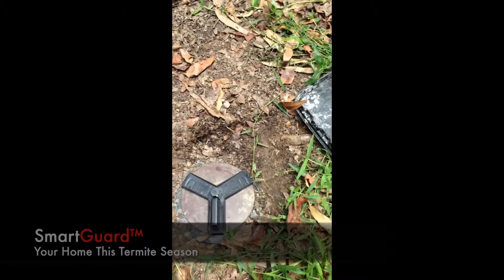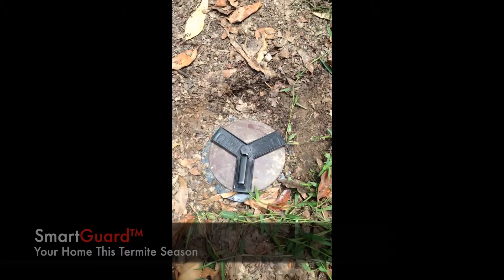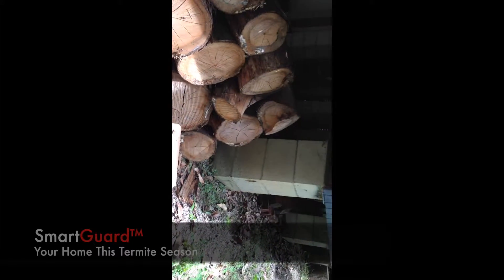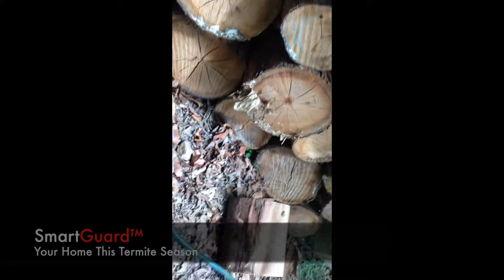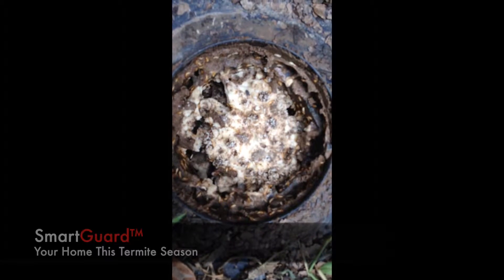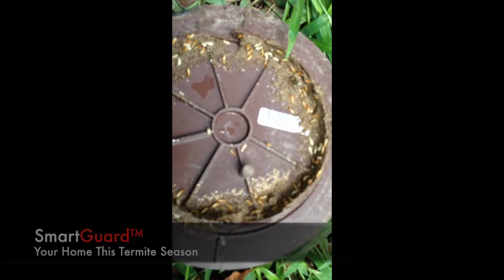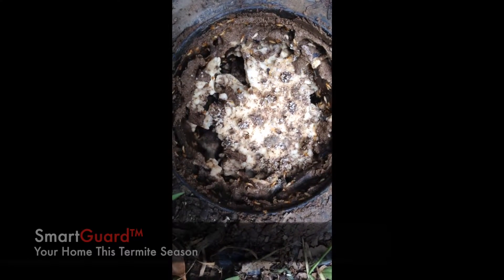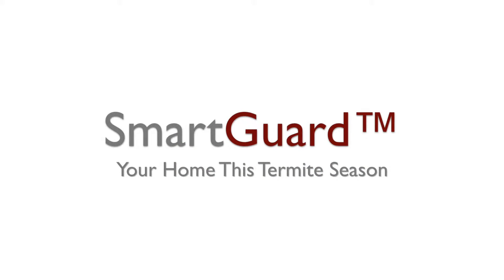Termites Control Kentish Town NW5